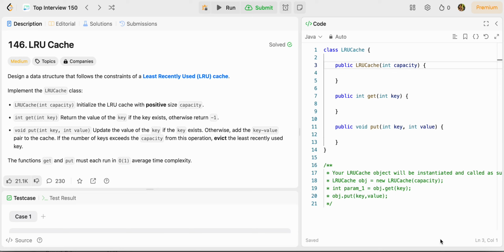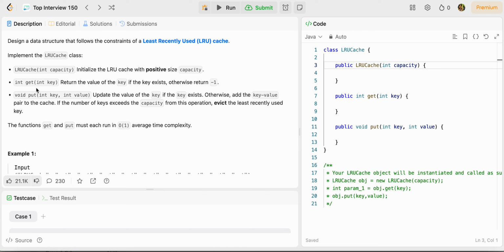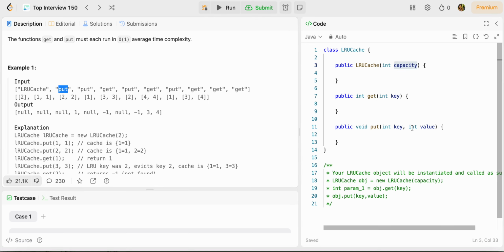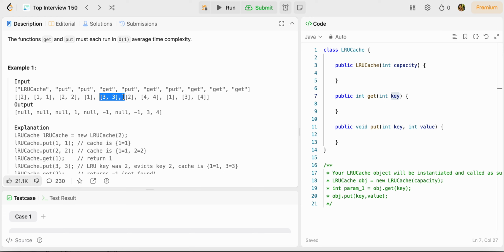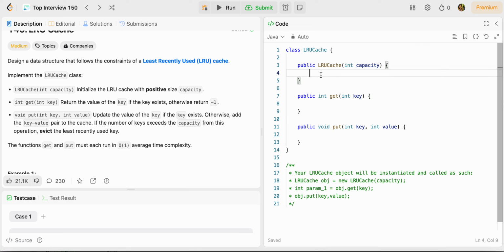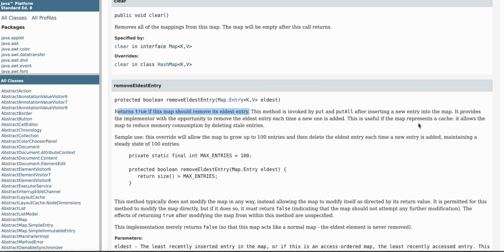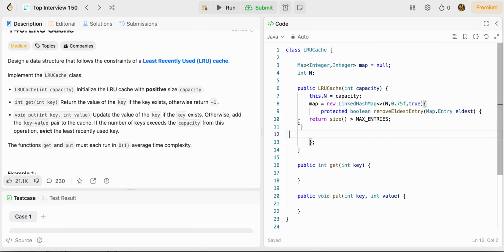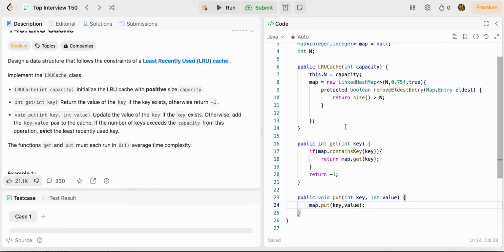LeetCode : 146. LRU Cache | Problem no 146